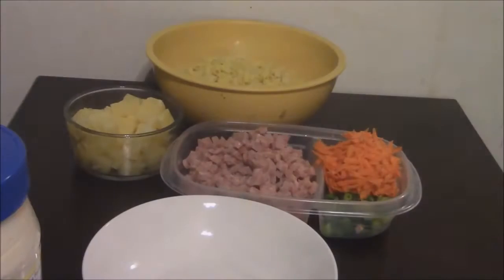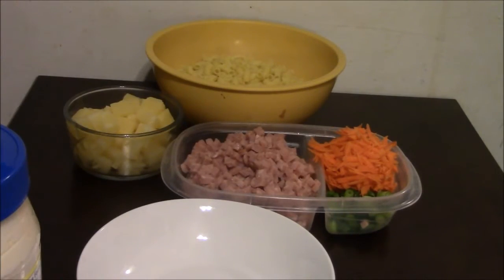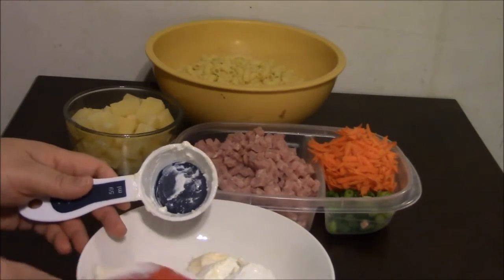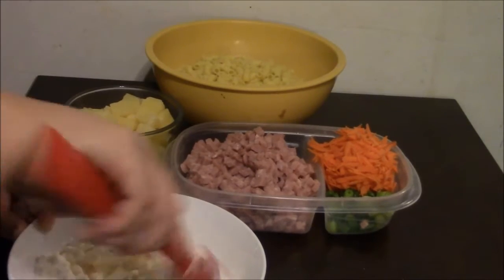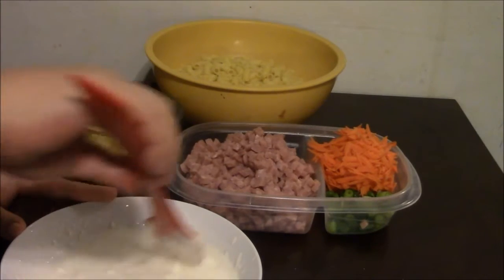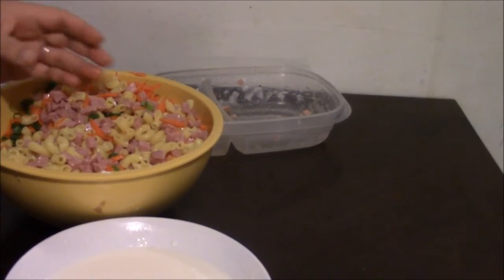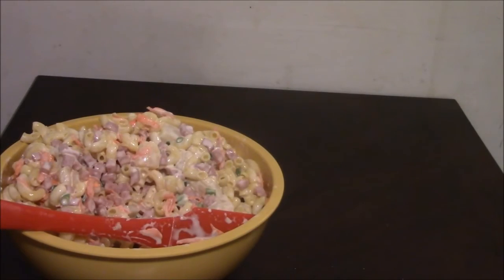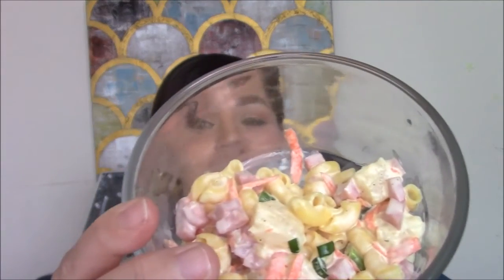GLUTEN-FREE FRIDAY/Hawaiian Macaroni Salad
if you have Celiac Disease or a sever gluten allergy this may not be for you. There is mayonnaise and apple cider vinegar that I can not guarantee are 100% gluten-free

HI-Hello-Hola to everyone. I'm on a gluten-free journey and wanted to start a series where I prepare meals/snacks/baked goods that are considered gluten-free. I recently found out I'm insulin resistant and since I'm trying to cut back on carbs I've decided to try a gluten-free lifestyle. This is new to me so I'm going to make mistakes but wanted to share this part of my journey. Not everything is going to be classified as healthy but I'm taking baby steps!

I made some adjustments in my video but this is the original recipe. Omit or add things to make it your own.

Hawaiian Macaroni Salad--
1/2 lb. dry "gluten-free" elbow macaroni, prepared according to package, then rinsed in cold water and drained.
1 can (20oz)pineapple chunks draied (reserve 1/2 cup liquid for dressing)
2 cups cubed cooked ham
1/2 cup shredded carrot
1/4 cup green onion

pineapple dressing:
1/2 cup reserved liquid (pineapple juice)
1/2 cup light mayonnaise
1/4 cup plain greek yogurt
1 tablespoon apple cider vinegar
1 tablespoon sugar

This is not my recipe---I found it on pinterest.

I just like to post pix and things I've made. It's a little more personal!